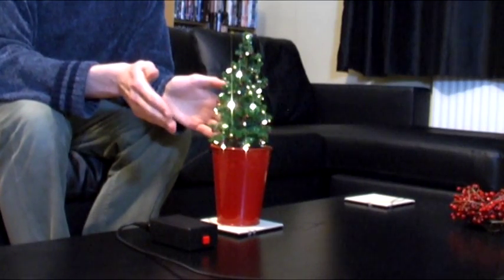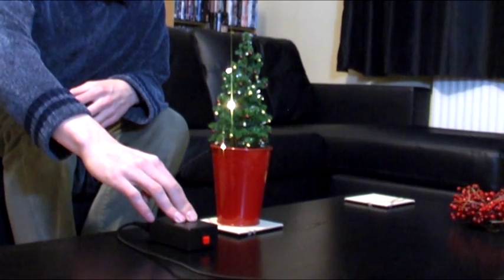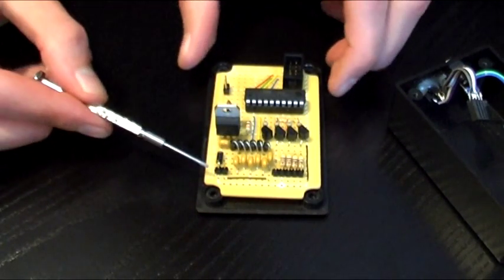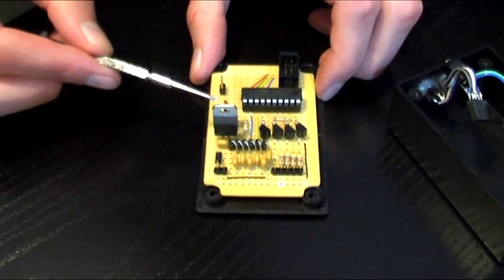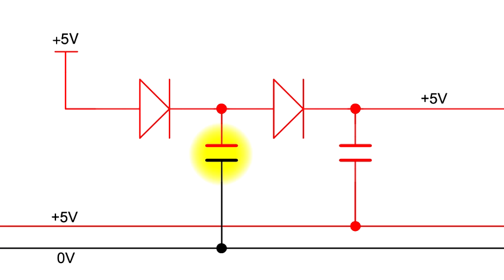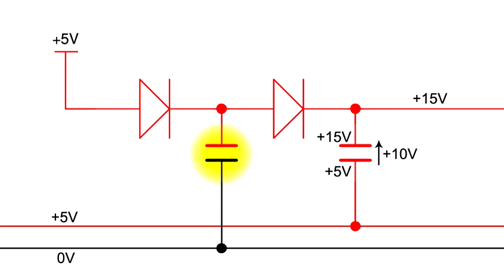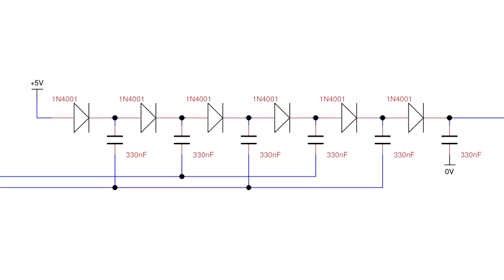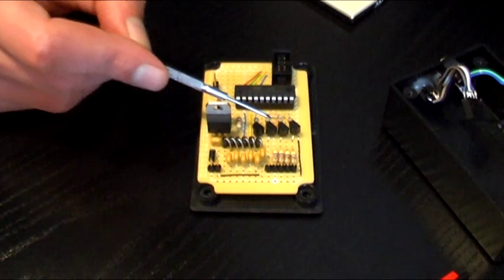Miniature Fairy Lights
A set of miniature fairy lights for a miniature Christmas tree driven by an ATtiny2313.
for more information and downloads.